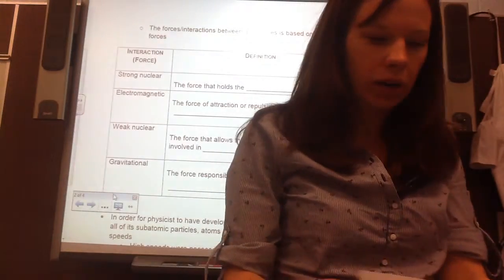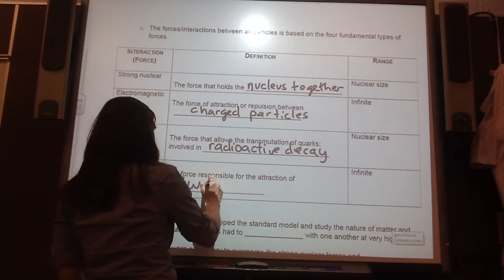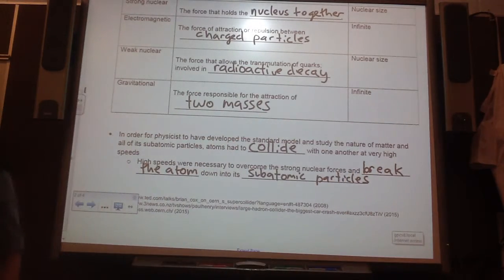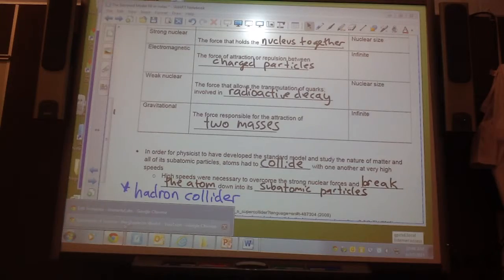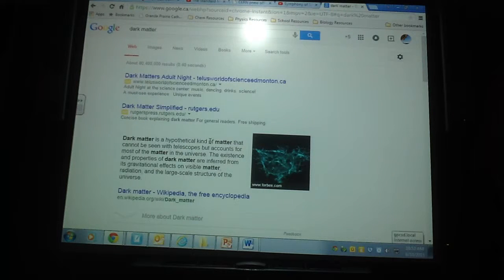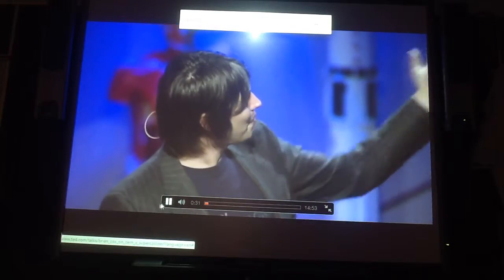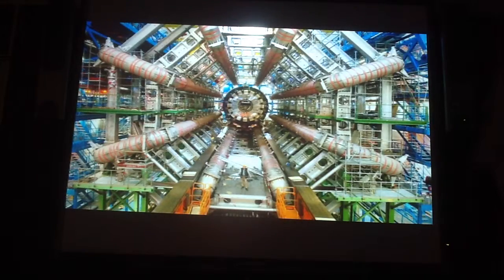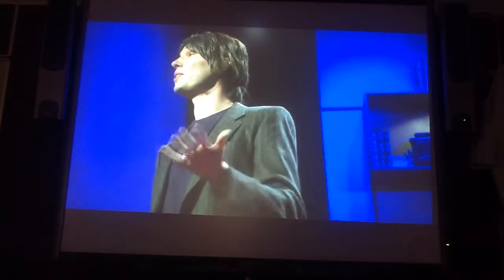Lesson 10 Standard Model 2